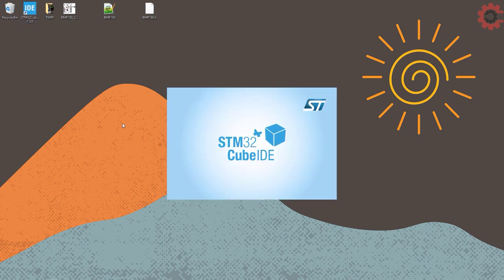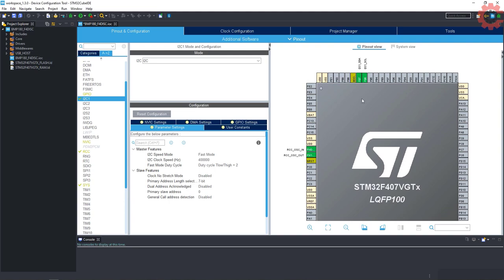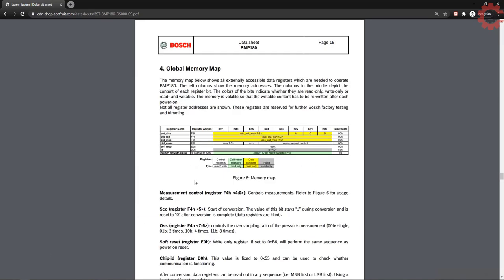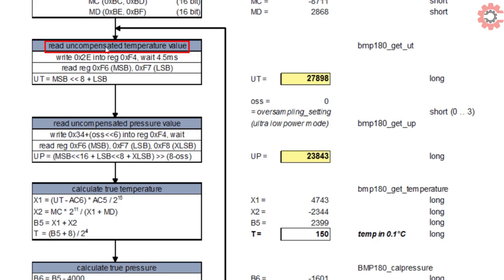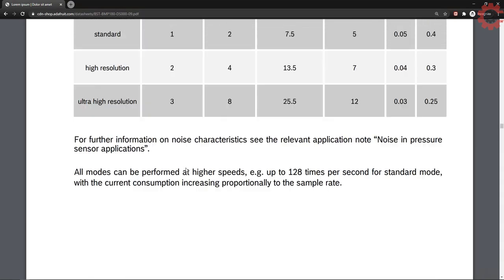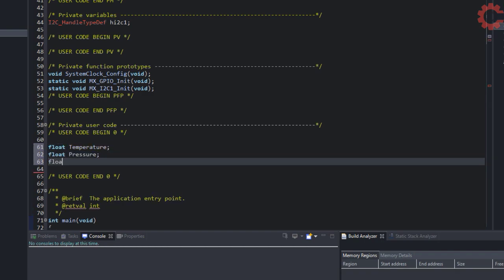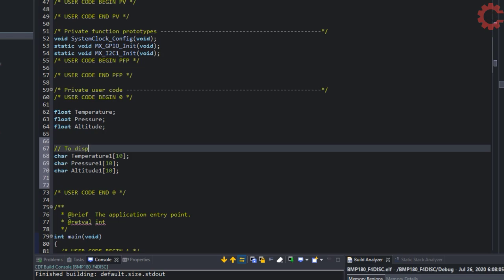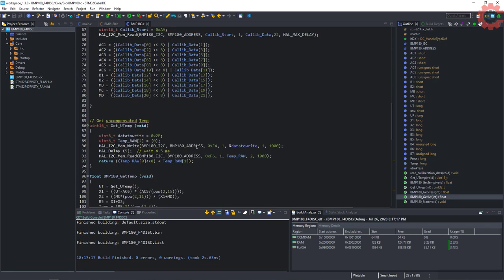Interface BMP180 Pressure Sensor with STM32 || Temperature || Altitude || CubeIDE